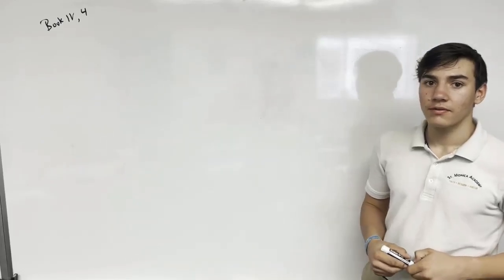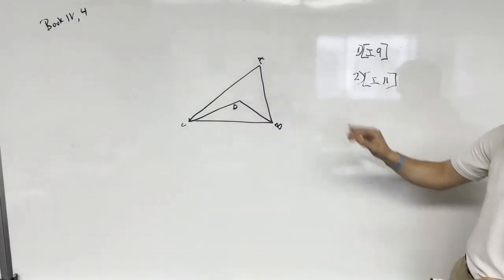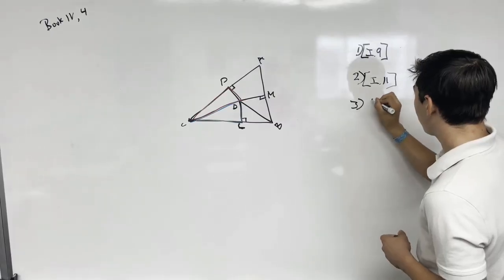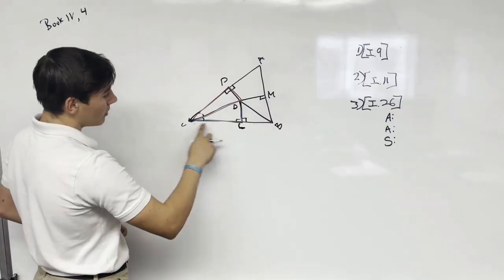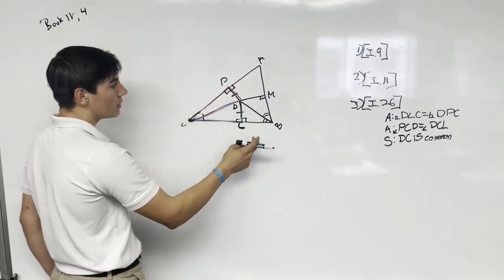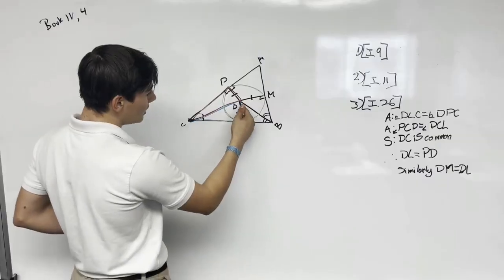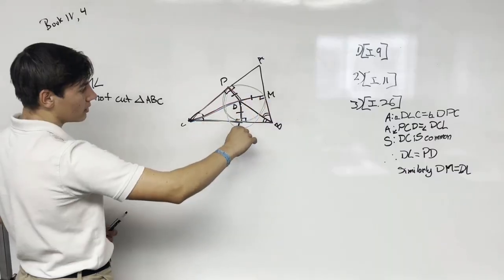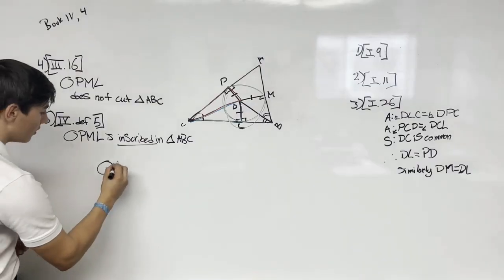Euclid's Elements Book 4, Prop 4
Mr Severino's step by step board presentation of Book 4, Proposition 4: "To inscribe a circle in a given triangle."